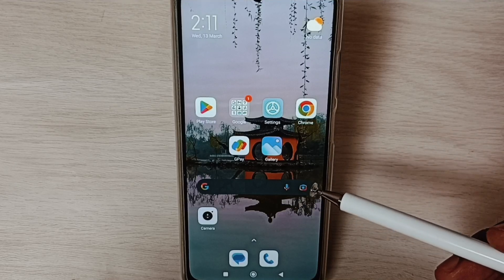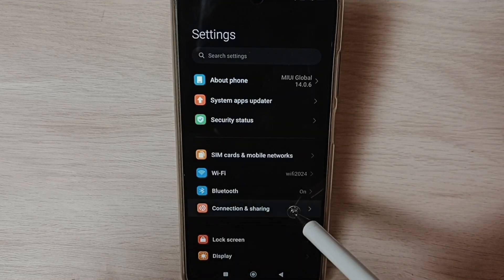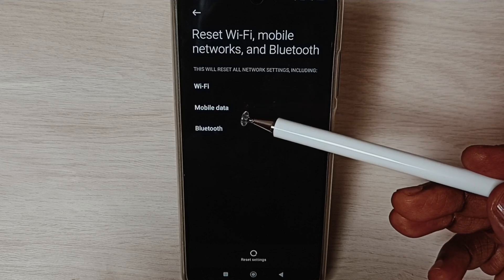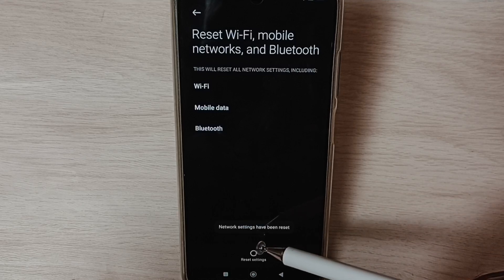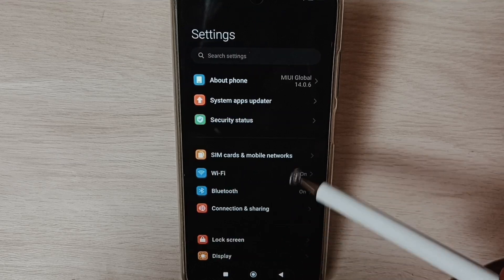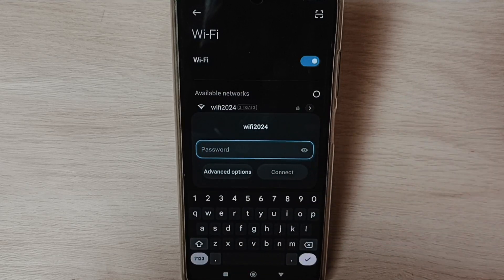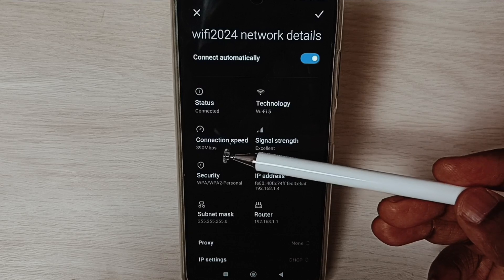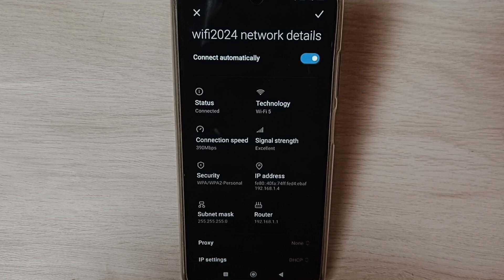Redmi 12 | How to Fix All WiFi Problems | No Internet Connection | WiFi Not Working